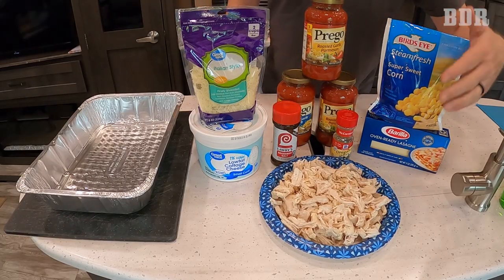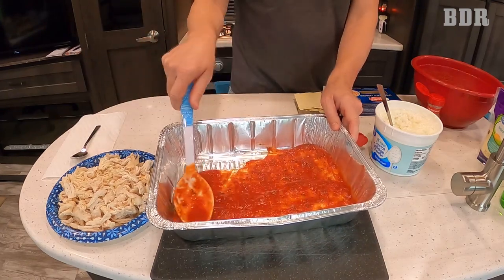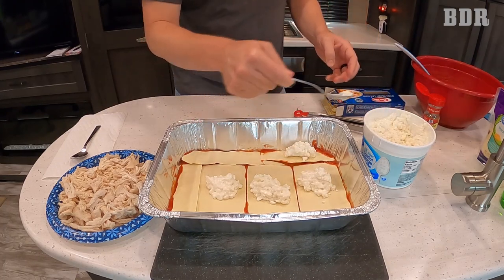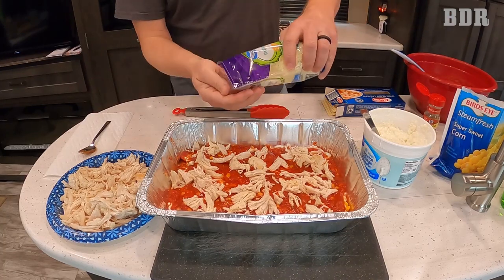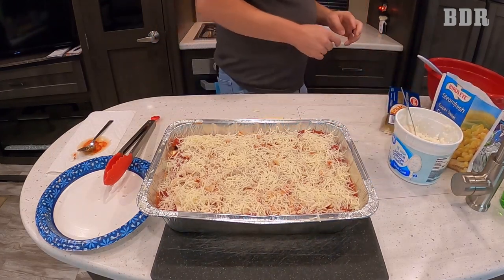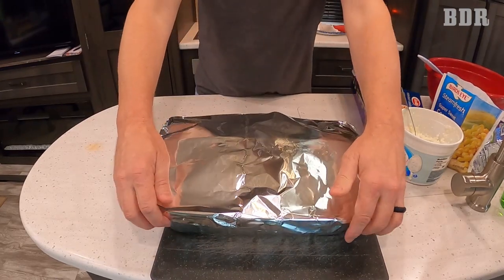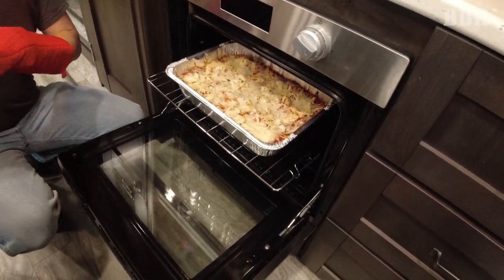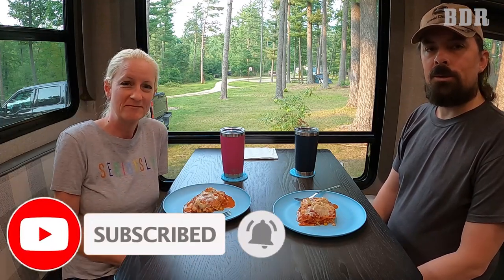Baking Good Food In Furrion RV Oven Is Easy | Full Time RV Life | BDR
😁ABOUT THIS EPISODE: S1E38
Cooking with an RV oven does not have to be scary or difficult!  We’ll show you how to make a delicious meal easily in a Furrion RV Oven.  How to cook in an RV?  How to bake in an RV oven?  If we can do this, so can you!  RV oven cooking at its finest.

🐐SAVE 20% ON HARVEST HOST MEMBERSHIP BY CLICKING ON OUR LINK!!! 🐐

☀️RV SOLAR SYSTEM
If you want a great RV solar system, big or small, or have questions about getting one, here’s our friendly contact with Solar Energy Systems Indiana:

Please tell them “Broken Dreams Reborn” referred you!
Our salesperson: Tim.

If you enjoy our videos and would like to support our channel to help us be able to continue to produce free content, please consider donating using the safe and secure Paypal link below.  Thank you and God Bless!

This is a family friendly community.  Comments which include profanity, vulgarity, dishonesty and those which are intended to hurt or attack others, will not be tolerated and will be deleted and the commenter may be blocked.

We are not RV or travel experts and are not making recommendations. We're only sharing our opinions and what does or does not work for us.  You should always do your own research and consult professionals when necessary.